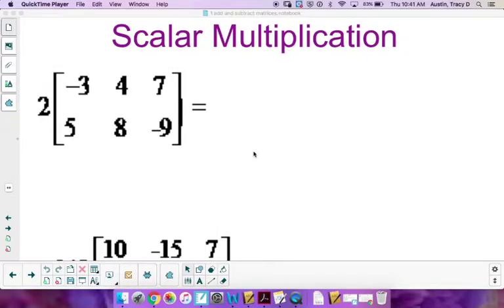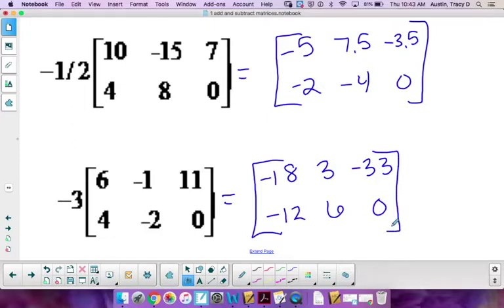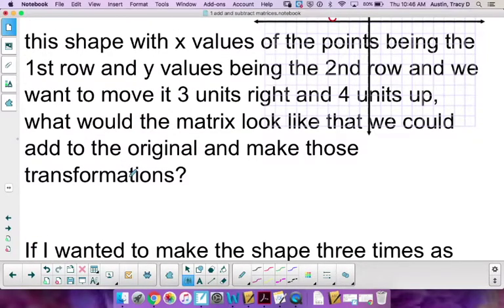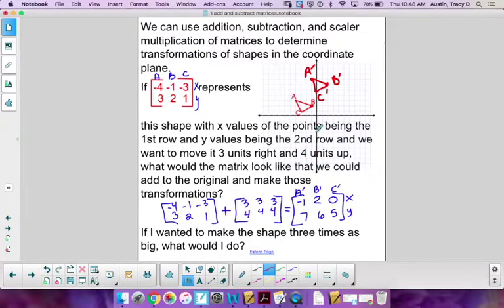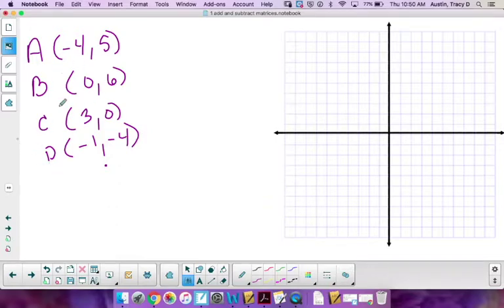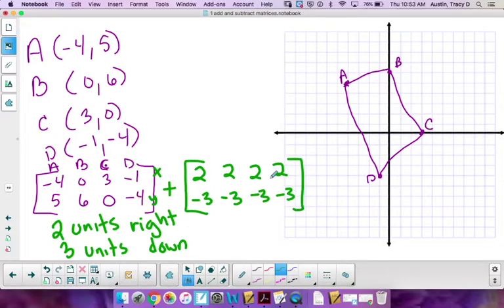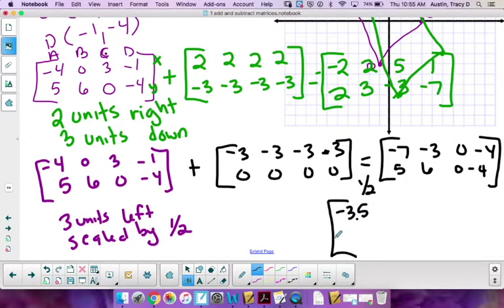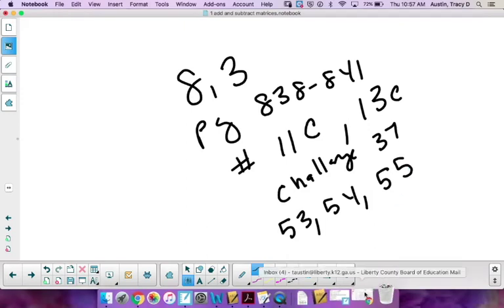matrix 2 video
scalar multiplication and coordinate transformations